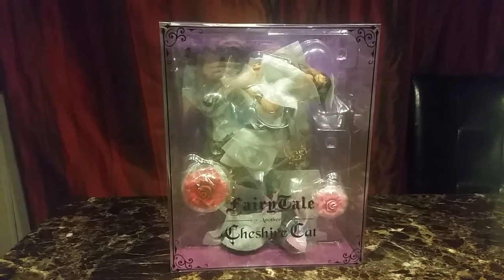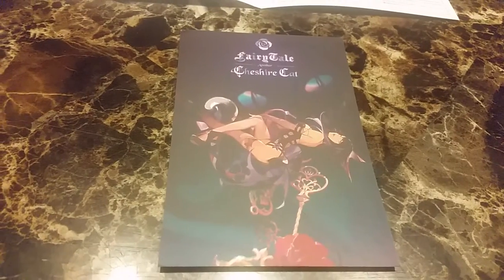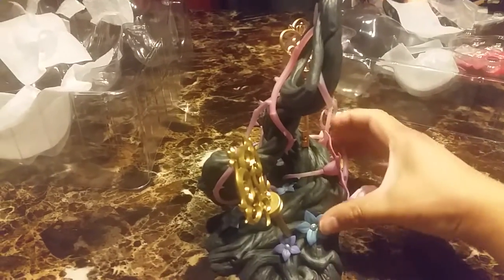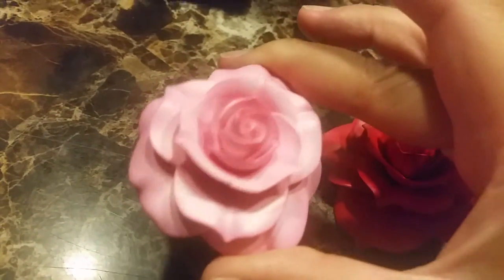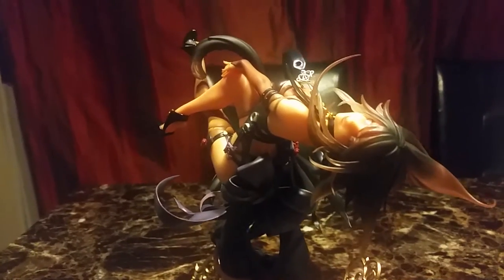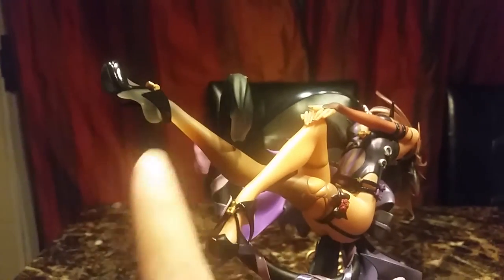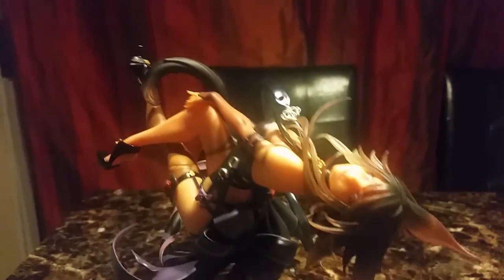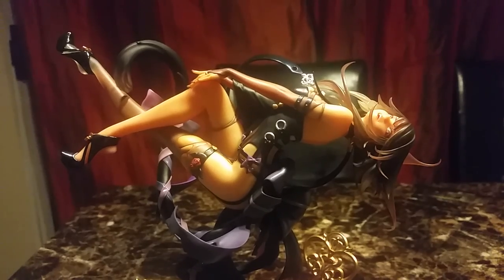FairyTale-Another Cheshire Cat 1/8 Complete Figure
This figure might be my favorite out of the 4 now.